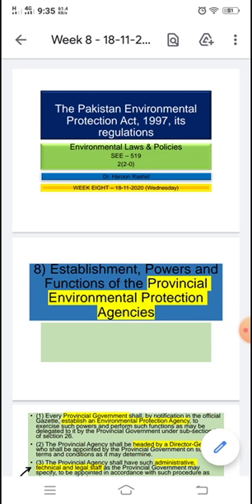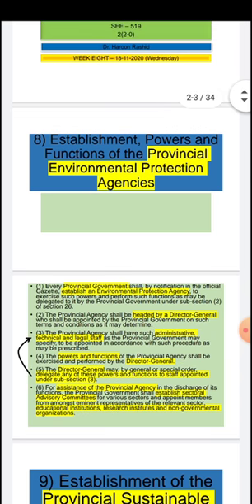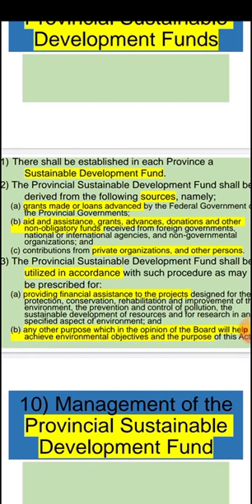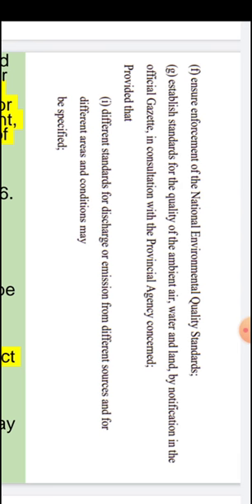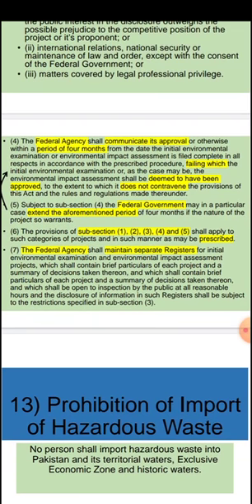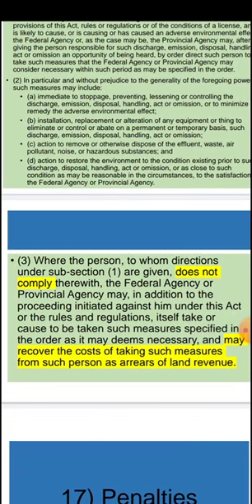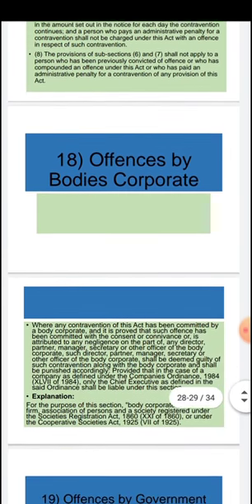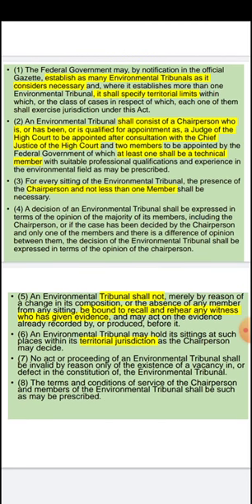Pakistan environmental protection act 1997 (from section 8 to 20) week 8 SEE-519 18-11-2020